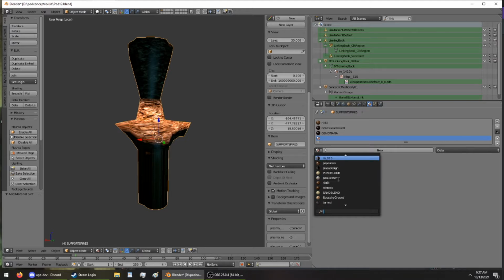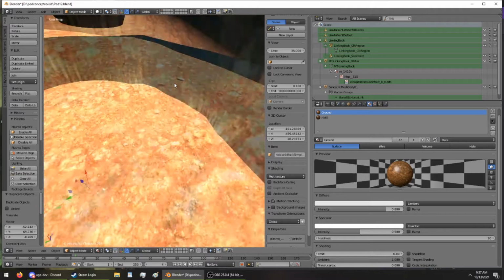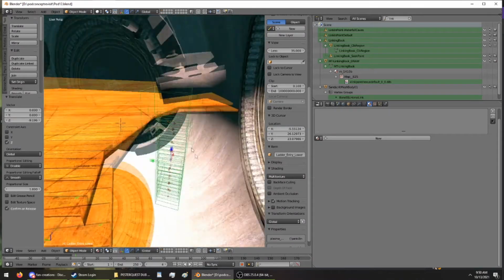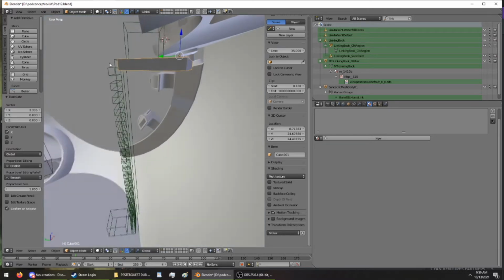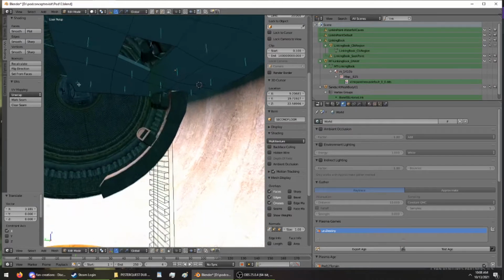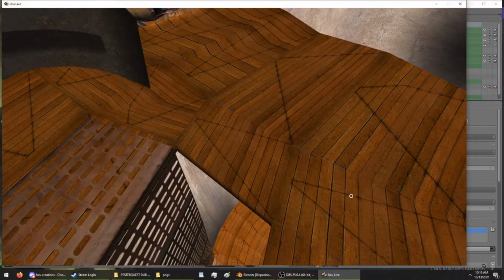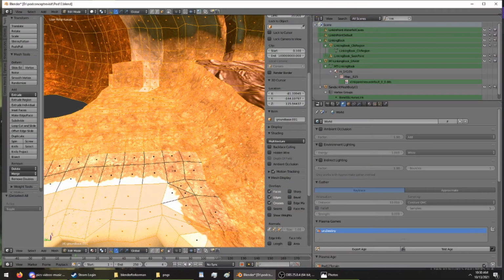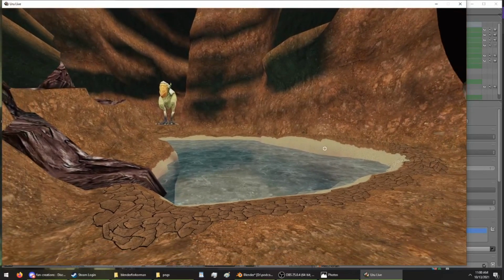Blender for Korman For Beginners Episode 10: Meandering Random: Ladders, Floors, and More Texturing.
In which Calum goes through and does a couple of random things with vague plans... and also no plans at all. Whoops!

But we get a working Ladder Region this episode! :D